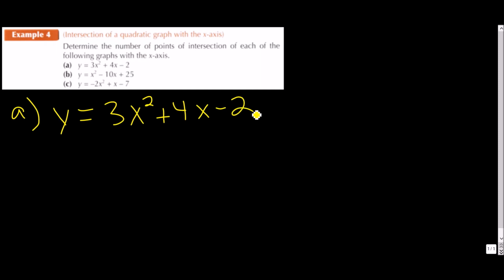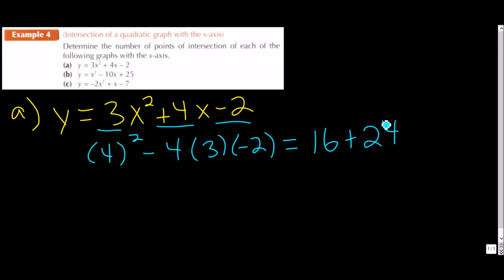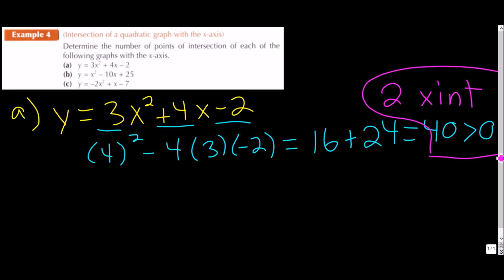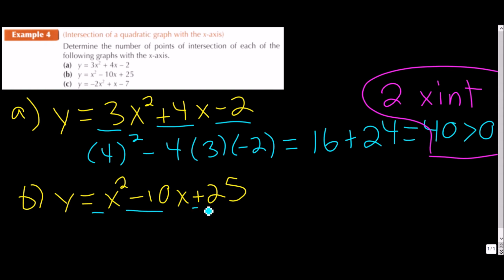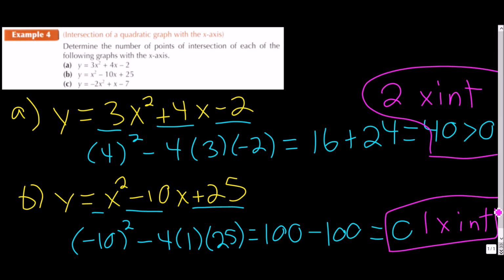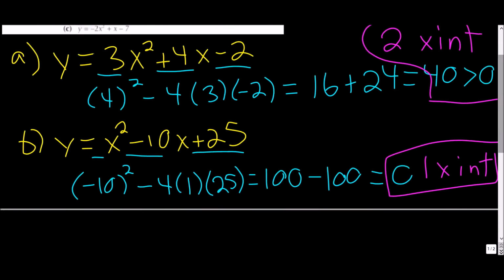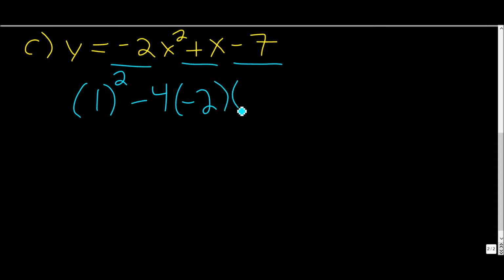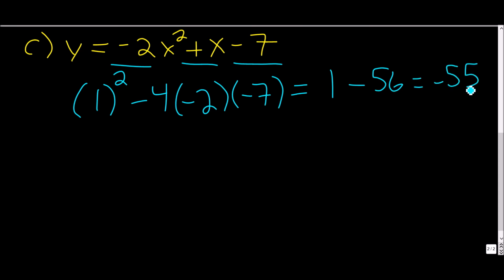1.2 Example 4